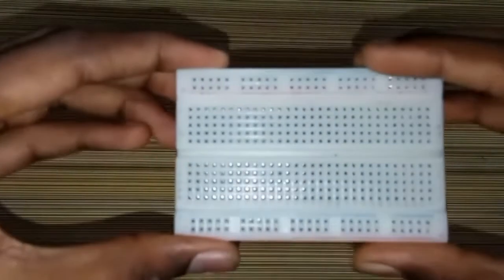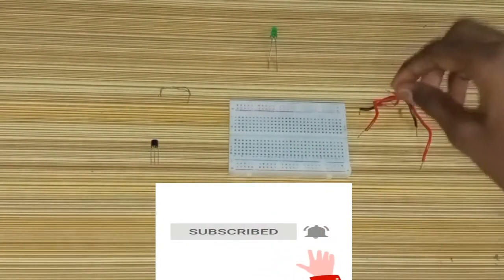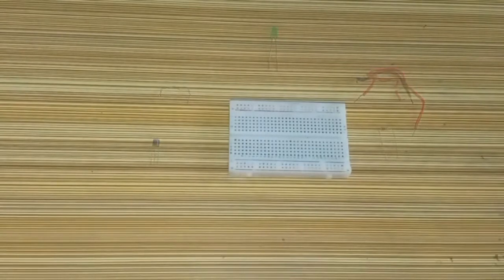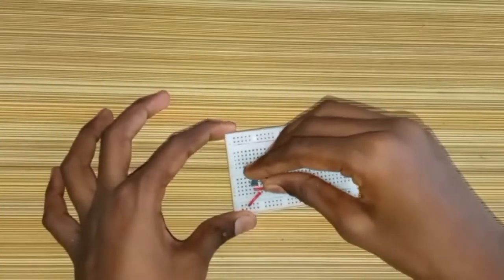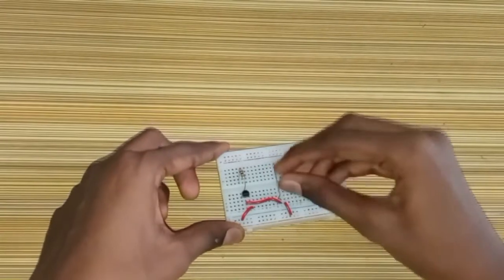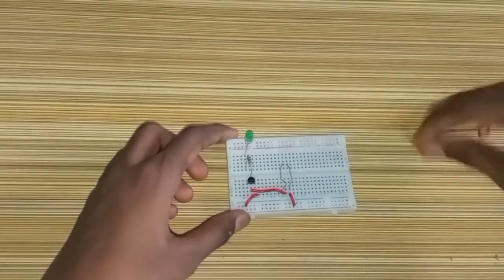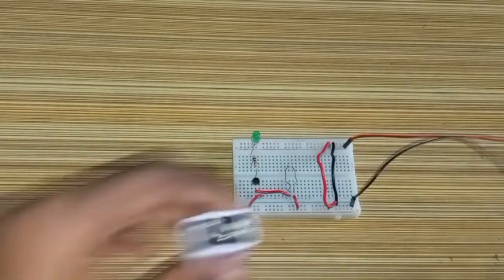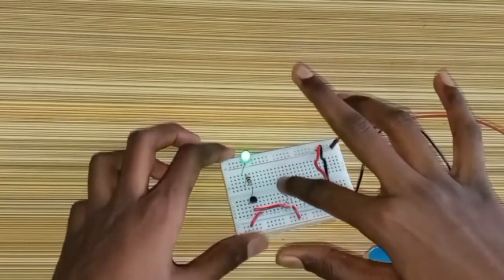How to make Touch sensor with BC547 transistor and breadboard | DeenuYogi MS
Hi viewers,
In this interesting video, we are going to see how to make touch sensor project without touch sensor, instead of a touch sensor, I used non insulated thick wire. In this project , when we touch the non-insulated wire, the LED glows. The main parts of this project is BC547 transistor. A transistor is one of the basic building blocks of modern electronics. It is composed of semiconductor material usually with at least three terminals for connection to an external circuit. Then, I used breadboard . A breadboard is a widely used tool to design and test circuit. You do not need to solder wires and components to make a circuit .Instead, we have to connect the wires in the terminals and in the holes of the breadboard. You can simply understand it when you do some basic projects with it. You have to use solid core wire or jumper wires.
In summary,
   This project uses touching the switch instead of pressing the switch. It is somewhat advanced.
The requirements are-
  1.Solid core wires
  2.Breadboard
  3.LED
  4.10K resistor
  5.BC547 transistor
  6.Non insulated solid core wire

0:00 introduction
0:10 Requirements
0:41 About BC547 Transistor
1:06 Connections
2:58 testing
3:20 End screen